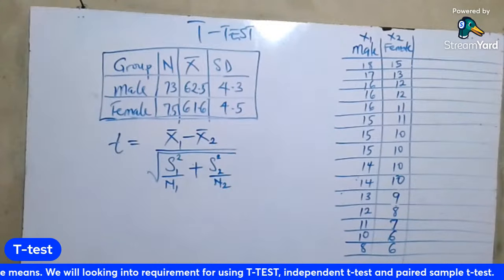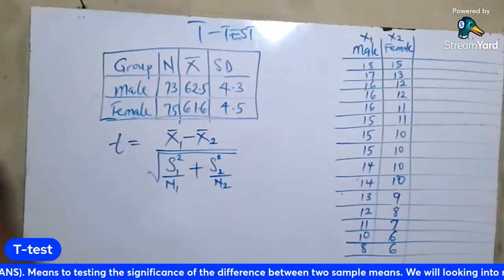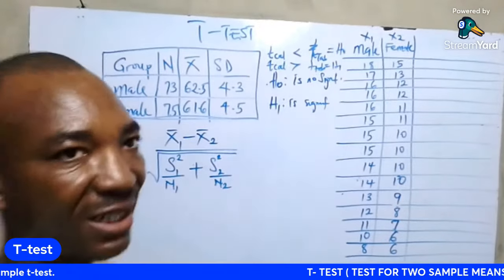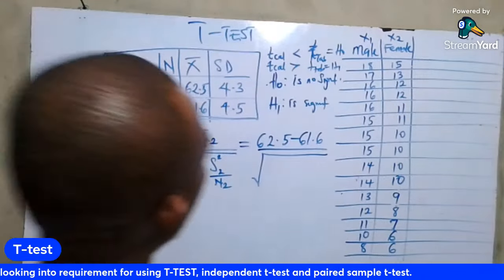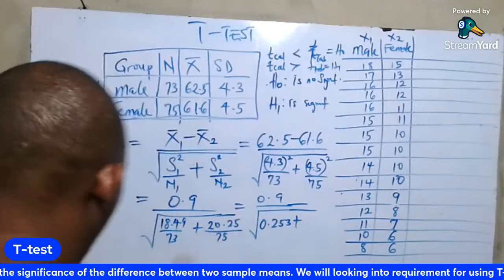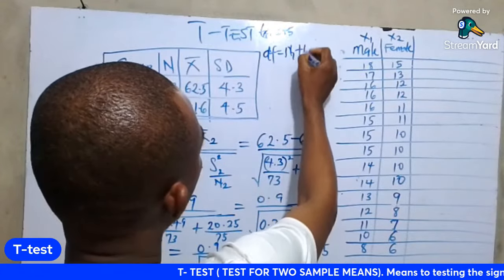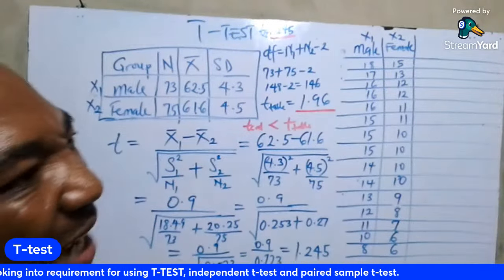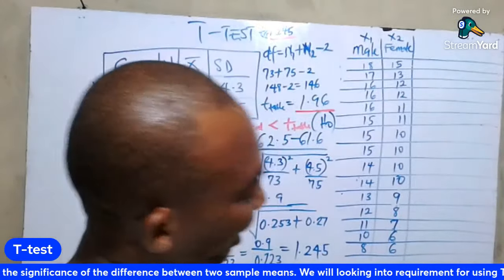Independent Sample T-Test: A Guide for Researchers and Statistics Students 2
Understanding the Independent Sample T-Test: A Guide for Researchers and Statistics Students"

In this video, we explore the independent sample t-test, a powerful statistical tool used to determine if there are significant differences between the means of two independent groups. Ideal for researchers and statistics students, this tutorial delves into the mechanics, assumptions, and applications of the t-test, helping you understand when and how to use it in research.